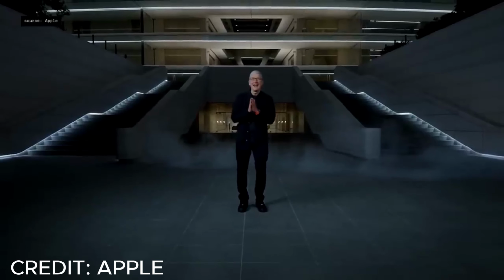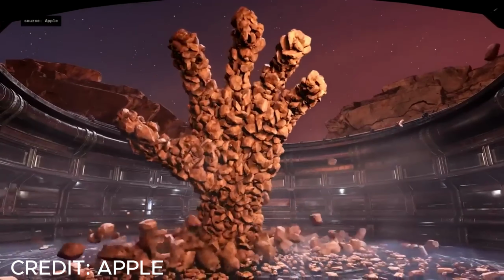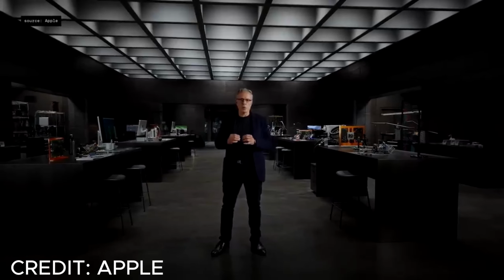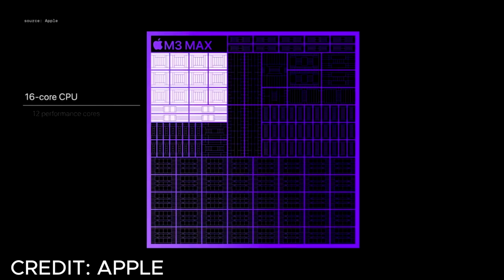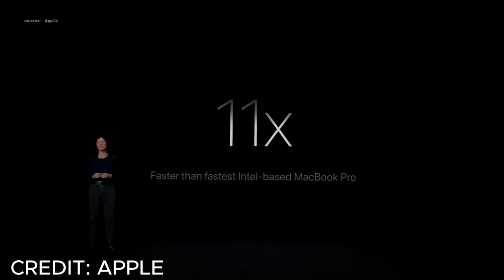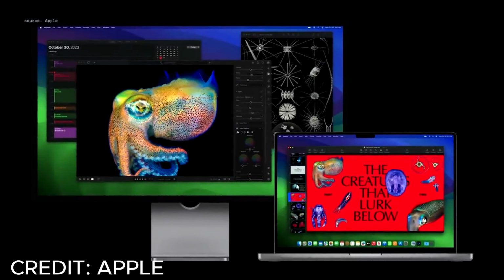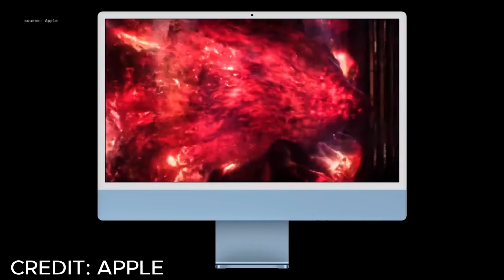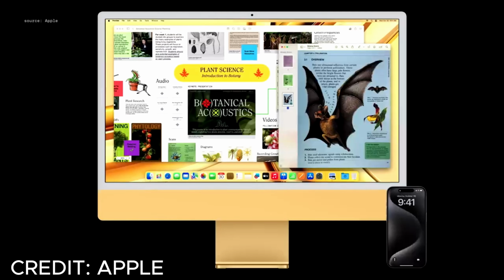Apple's "Scary Fast" event in only 8 Minutes!!